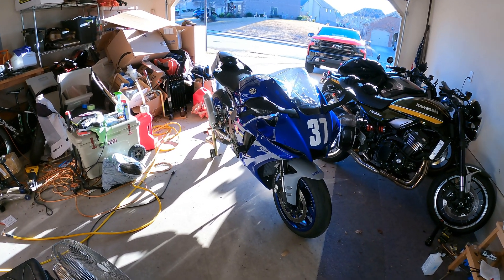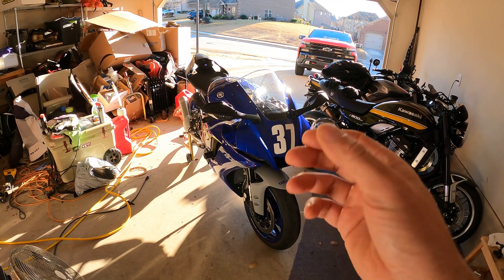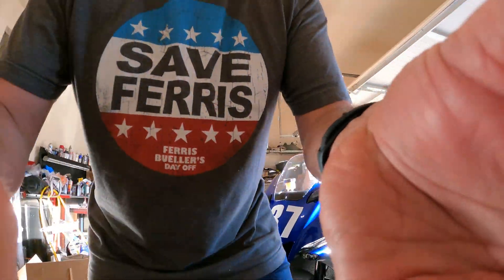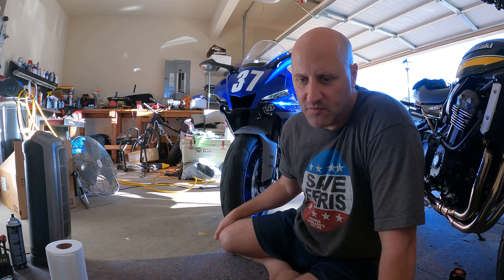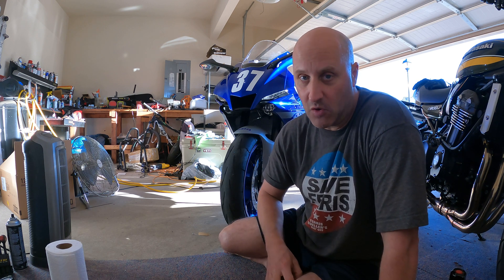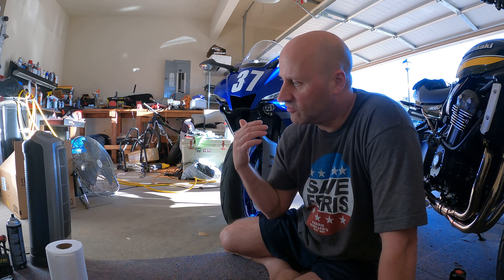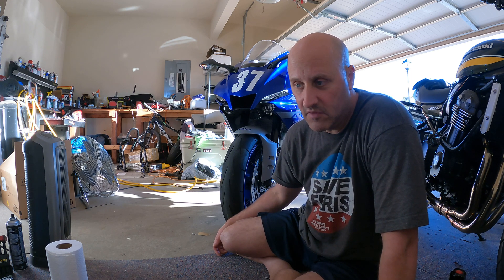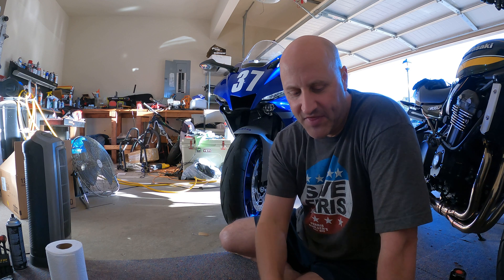How to make an R1 faster?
Some more thoughts on the performance of the new R1, and how I can make it faster...  or can you?